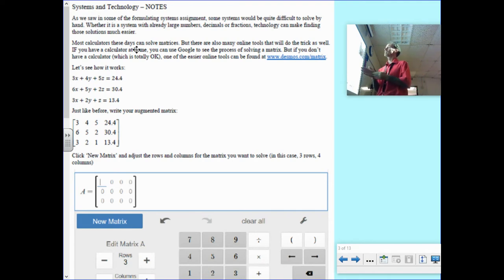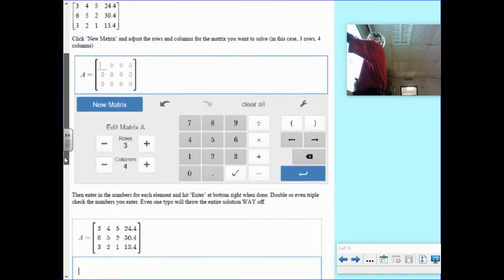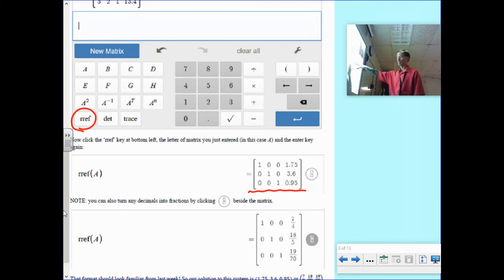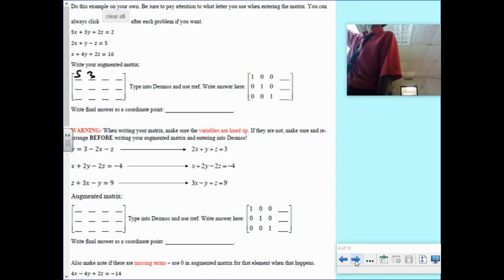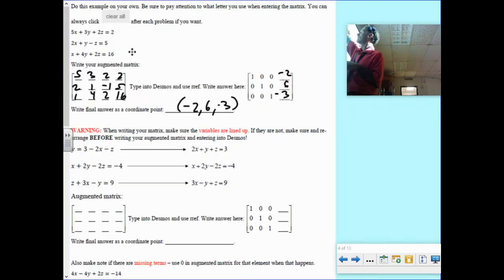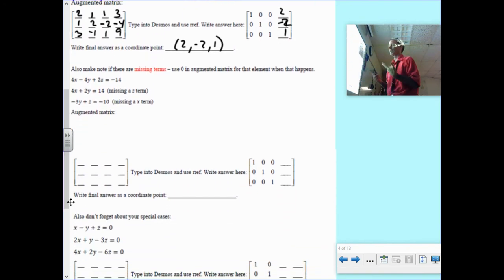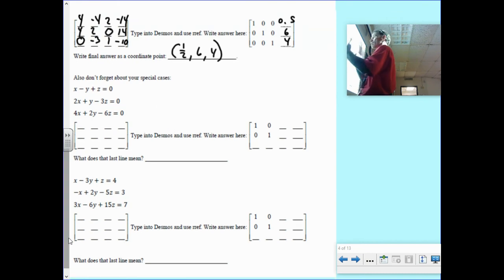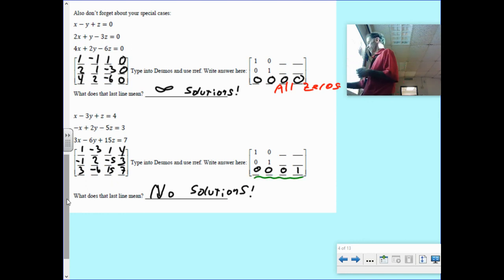Solving systems with technology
Using Desmos matrix calculator to solve systems of equations.